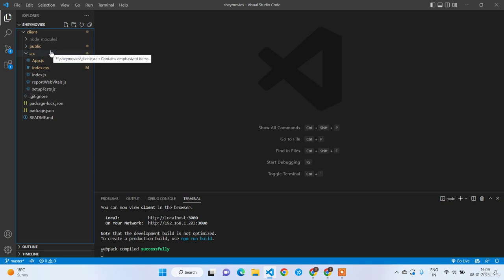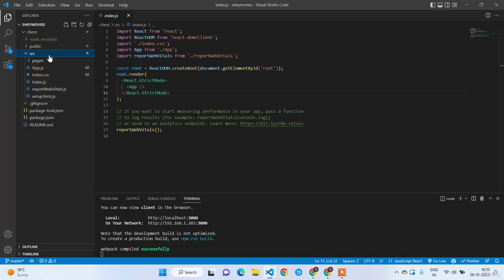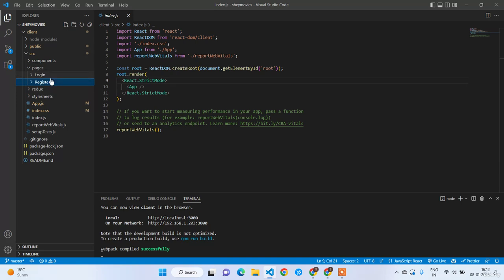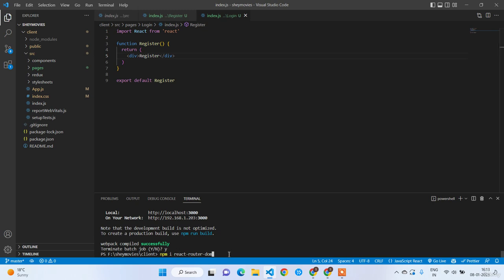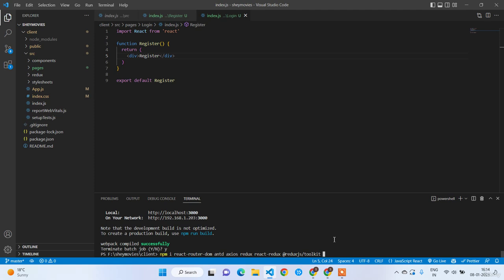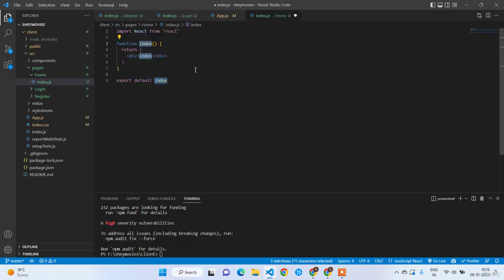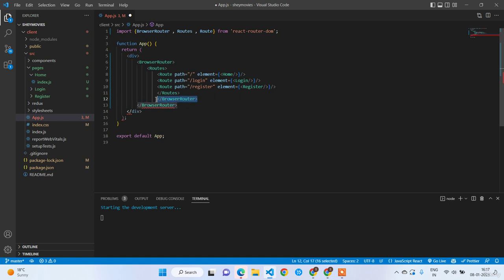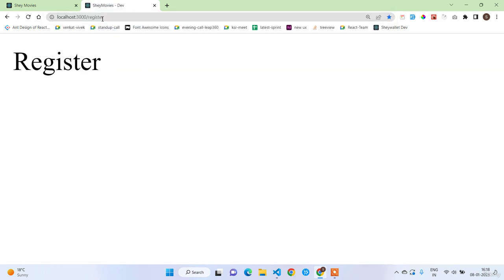Movie Ticket Booking MERN Stack Chapter3 : Folder Structure Setup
Chapter3 : Folder Structure Setup